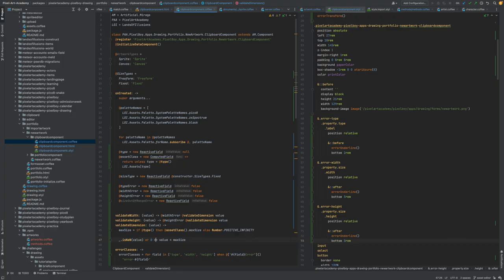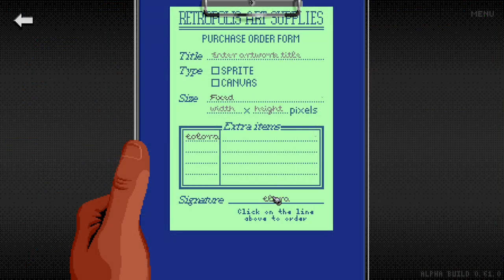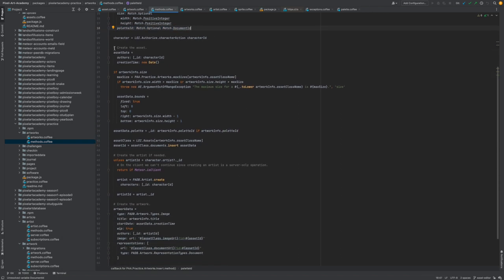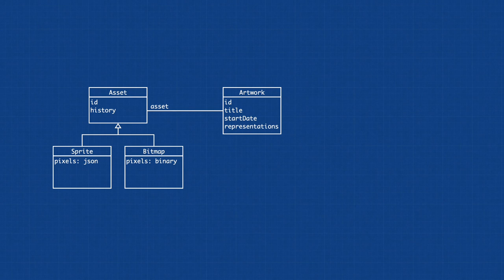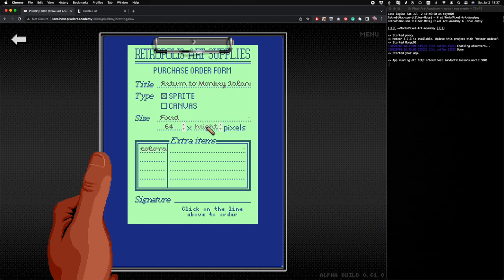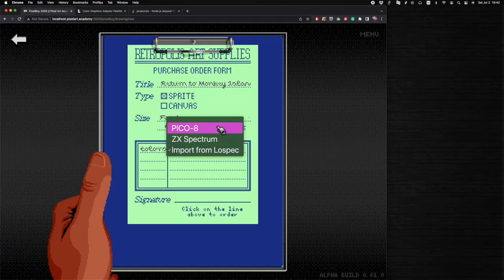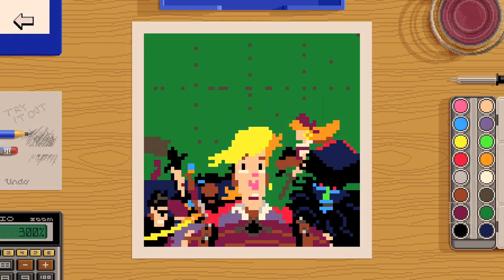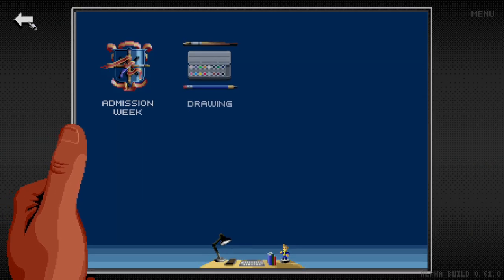Artworks — Pixel Engine devlog #3